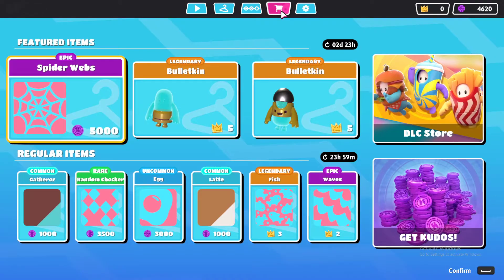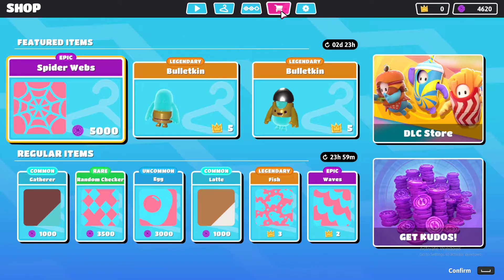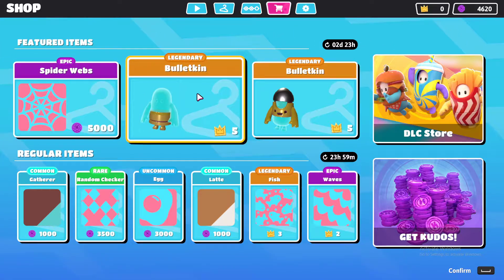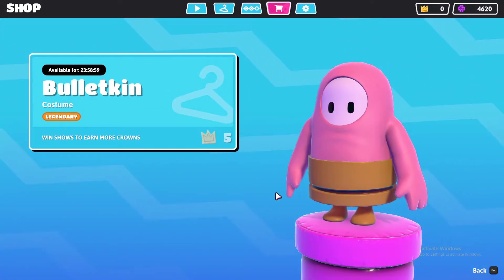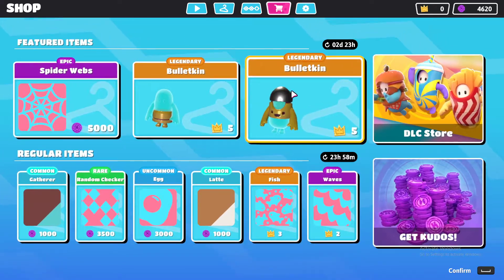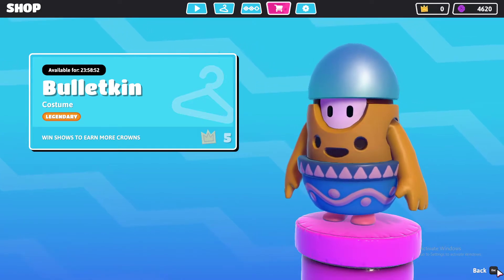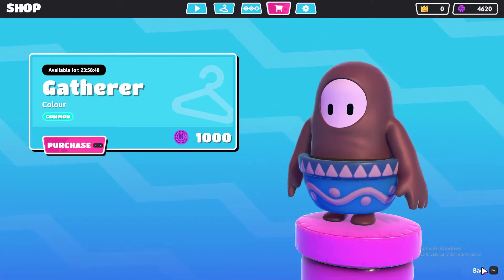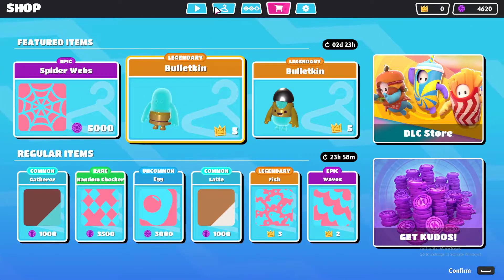Fall Guys: Ultimate Knockdown ITEM SHOP 16th August - LEGENDARY BULLETKIN Costume and Epic spidewebs